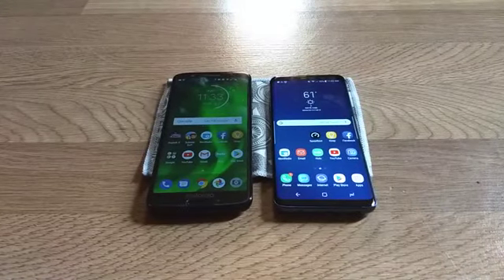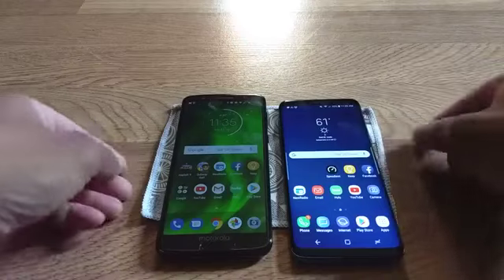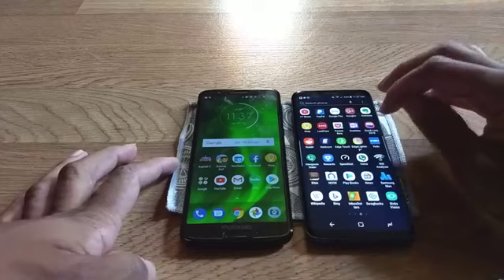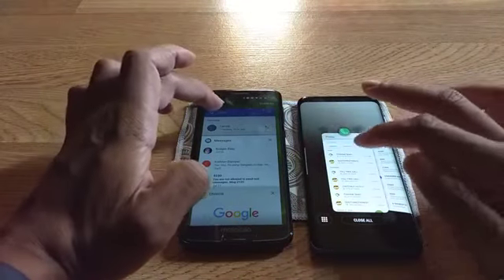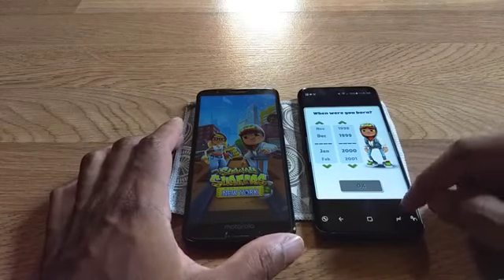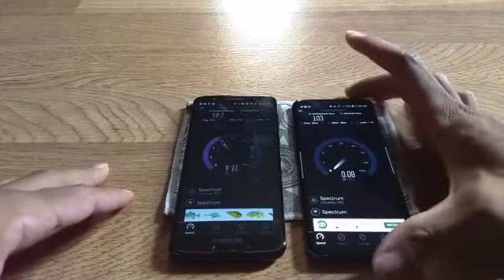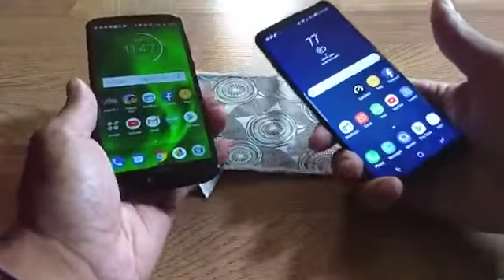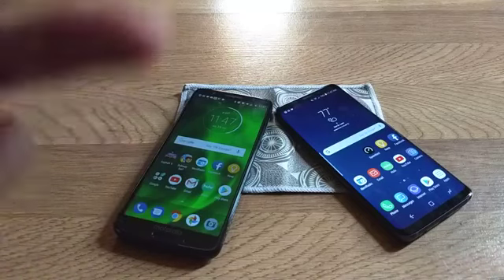Lenovo Moto G6 Vs Samsung Galaxy S9 Budget Vs Flagship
Speedtests and app and ram management